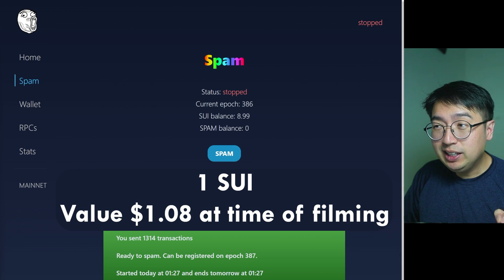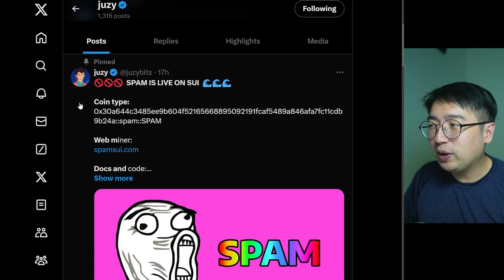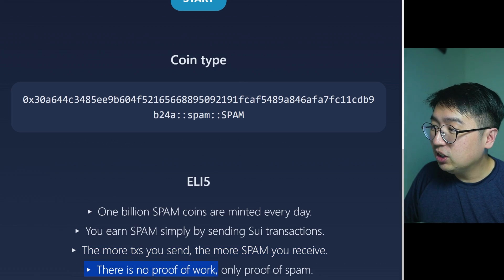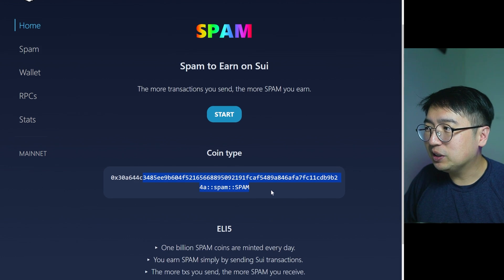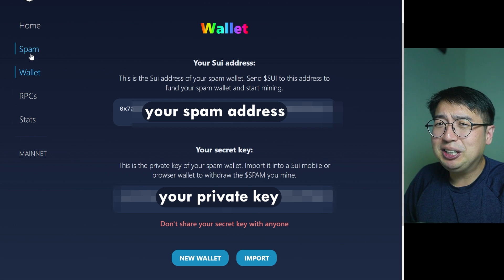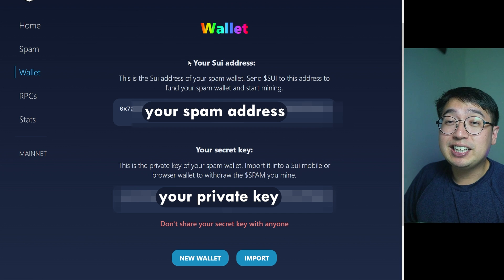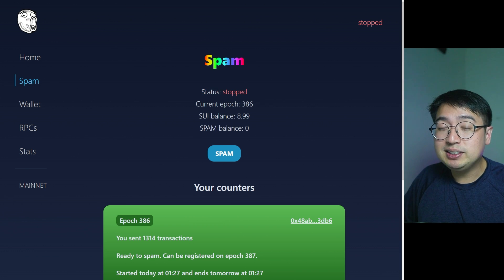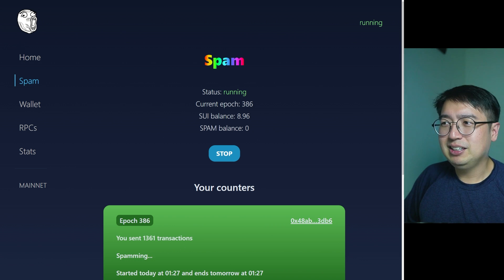How to mine crypto on SUI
Is spam to earn the future of established value? Probably not, but maybe? So today we're going to mine crypto on the SUI blockchain. But instead of using compute power and electricity, we're using the SUI coin to spam transactions to earn $SPAM.

Timestamps:
00:00 How to mine crypto with SUI
00:30 Follow Juzybits
02:13 Setting up your SPAM wallet
03:05 How to mine SPAM tokens on SUI
05:21 Frequently Spammed Questions
06:34 How stop SPAMming or stop mining
07:08 Will SPAMMING crash the SUI Blockchain?

This video was created in collaboration with the SUI Foundation. All thoughts and views are my own.